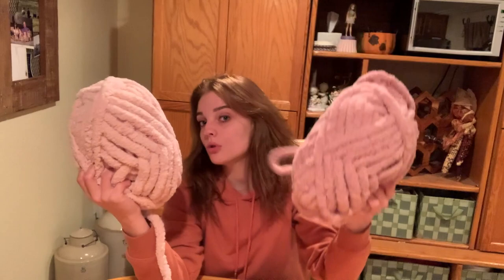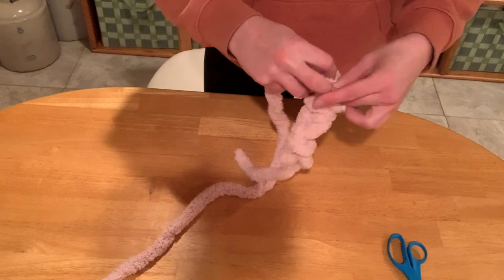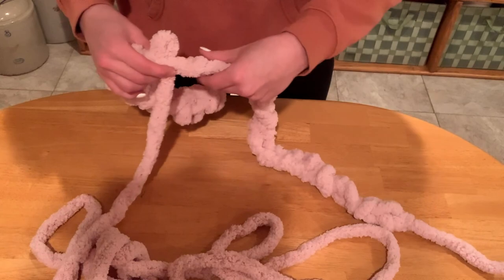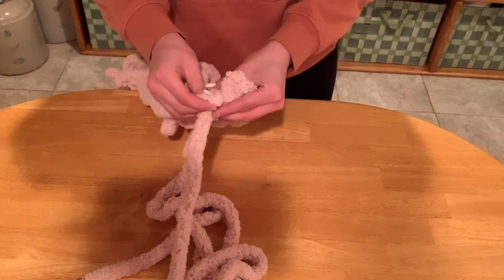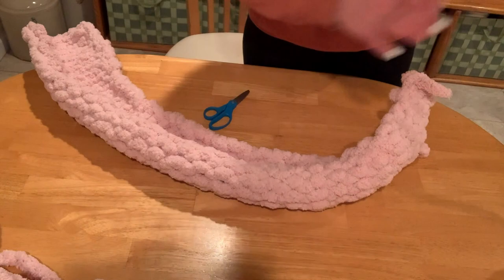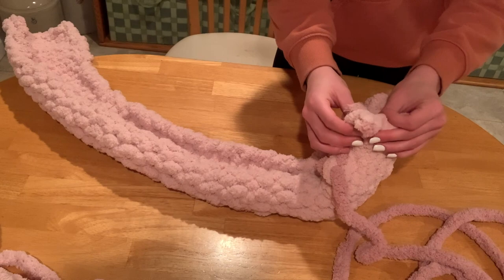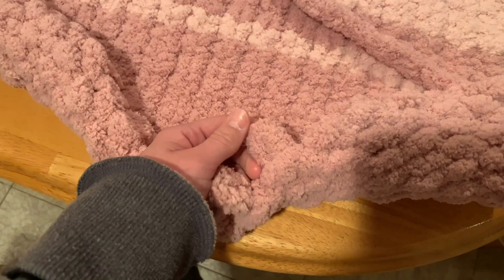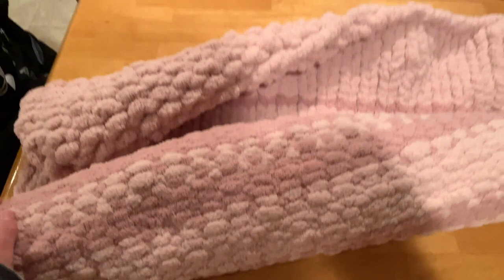Blanket Tutorial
Hey guys! It was suggested on TikTok that I do a tutorial on how I make the blankets that I am constantly making. I hope you all had a fantastic weekend! Love you guys so much💕